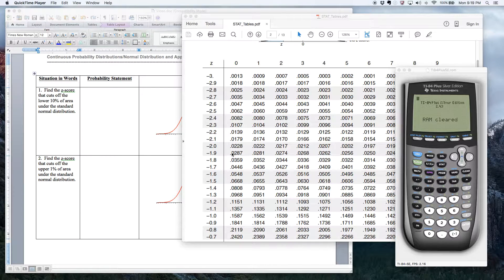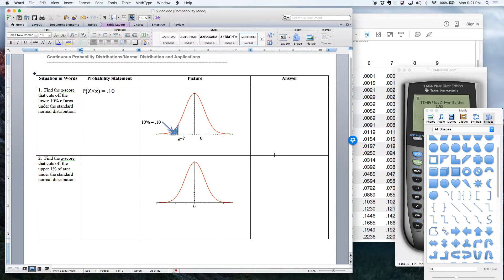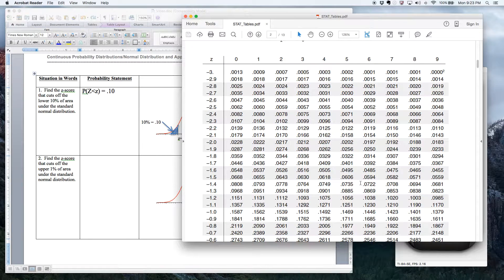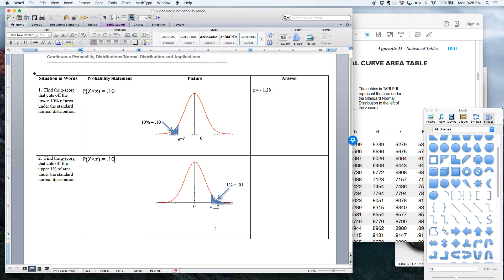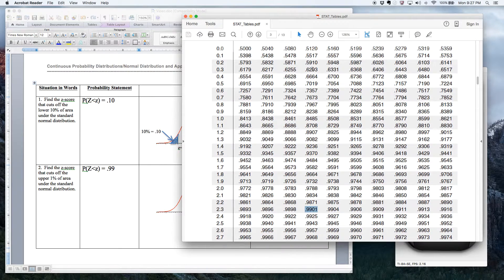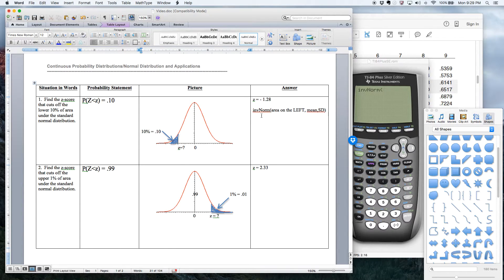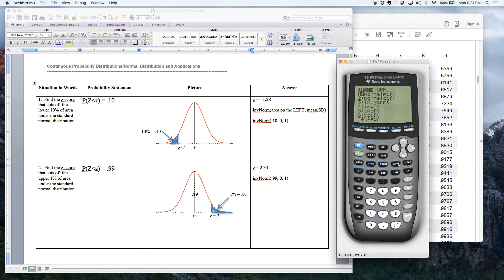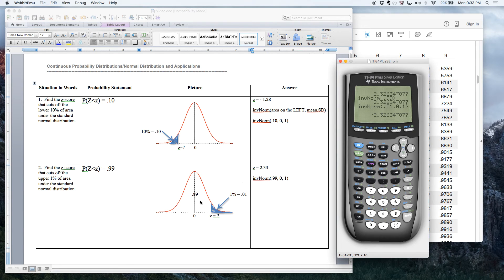InvNorm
Using the inverse normal distribution to find z-scores with Table II and the TI-84 graphing calculator.